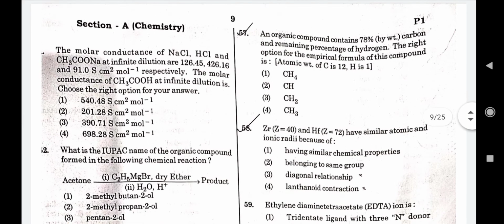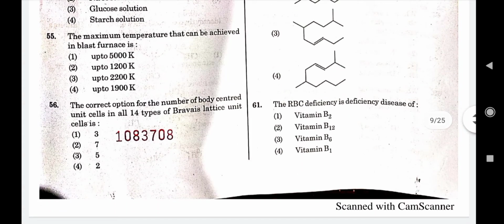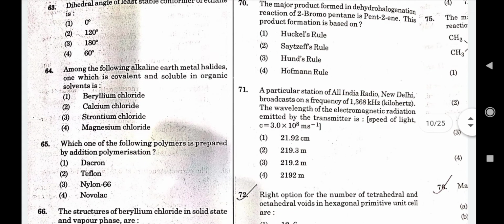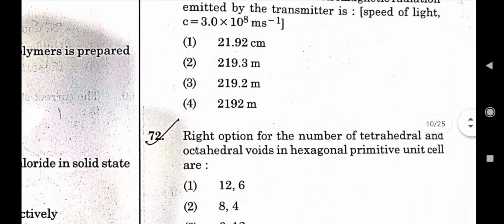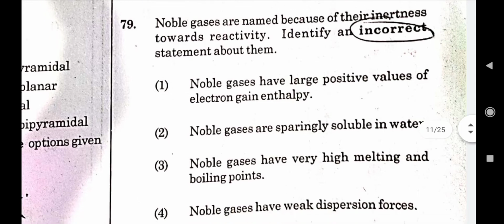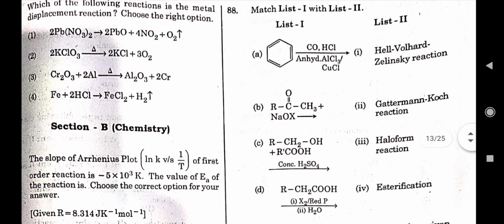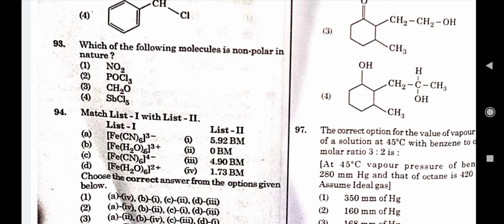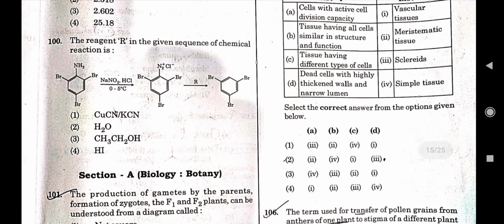NEET2021AnswerKeyfor chemistry section@BiologyNEET